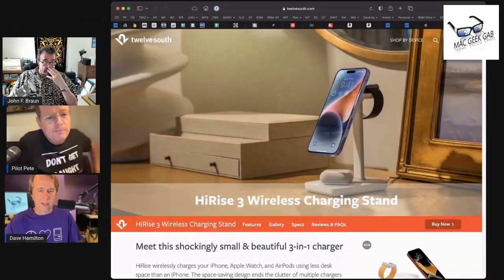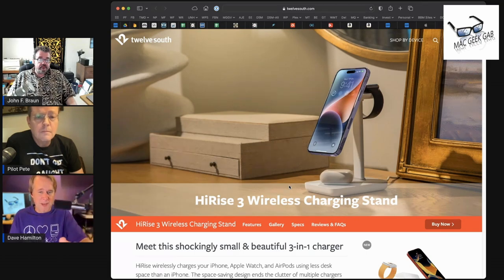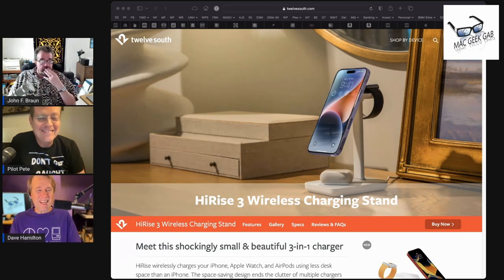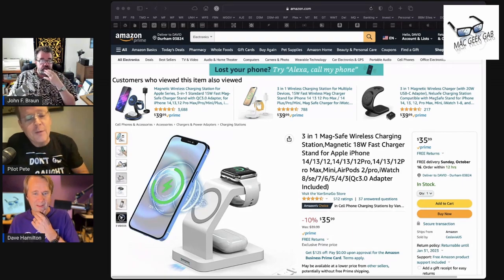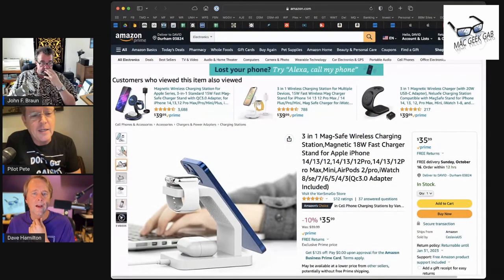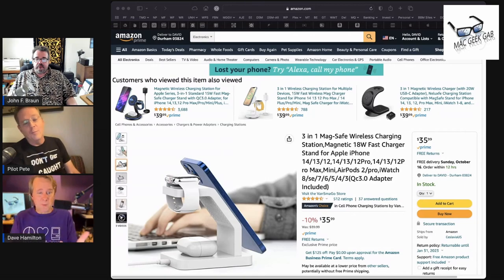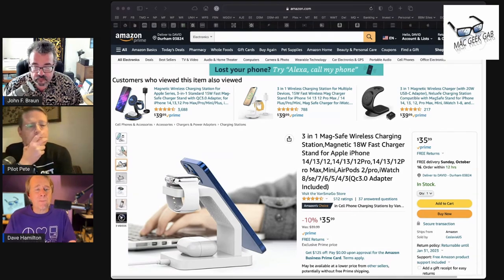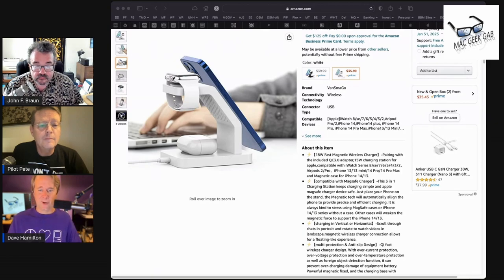MagSafe Charging Stands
Here are some awesome MagSafe charging stands to check out!